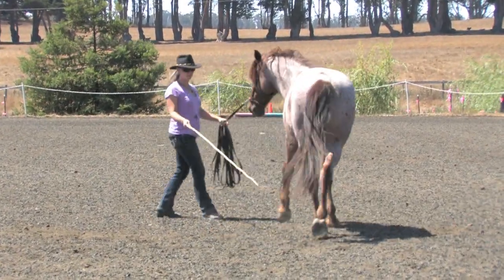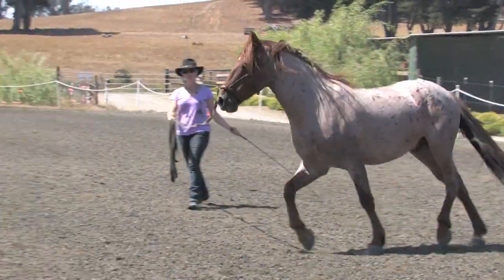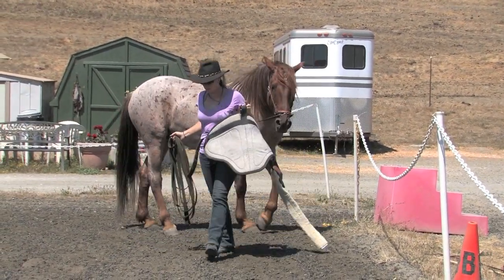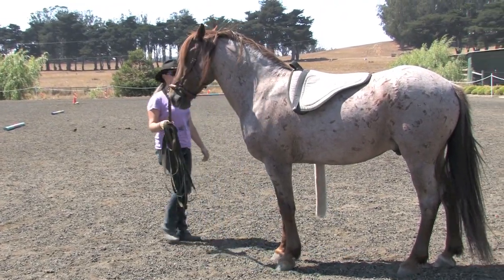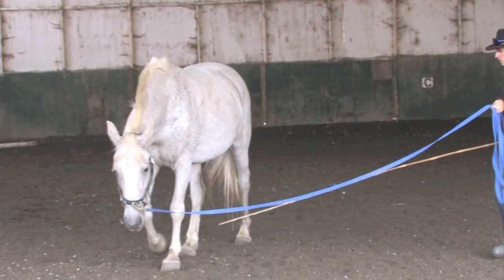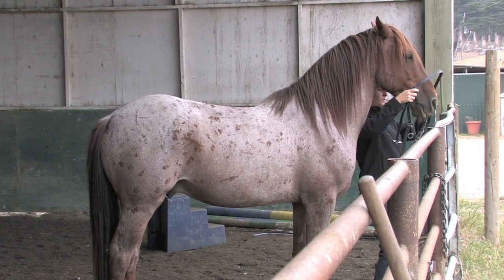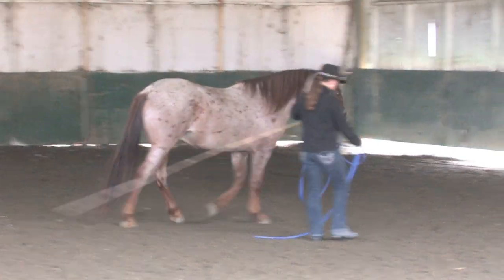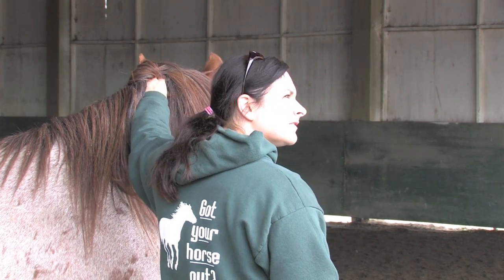To the Heart of a Mustang: Episode 67